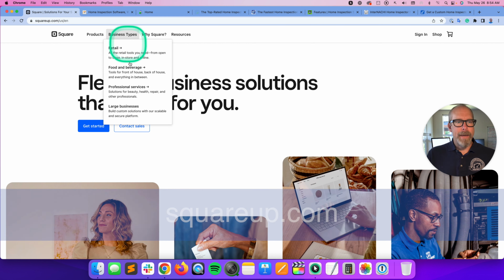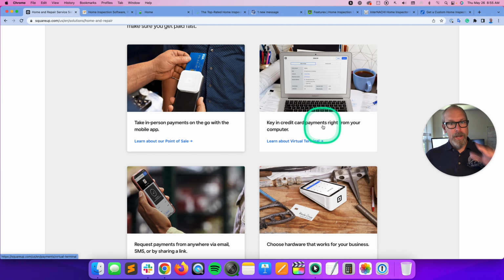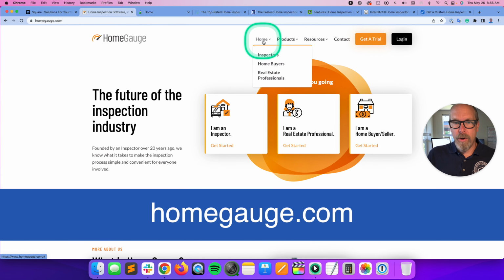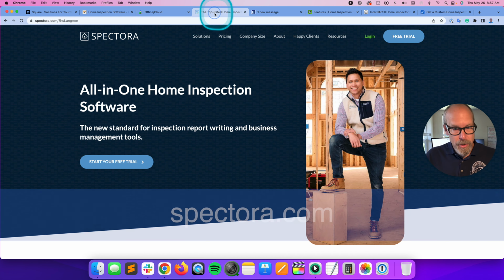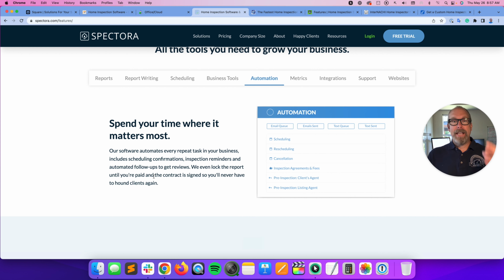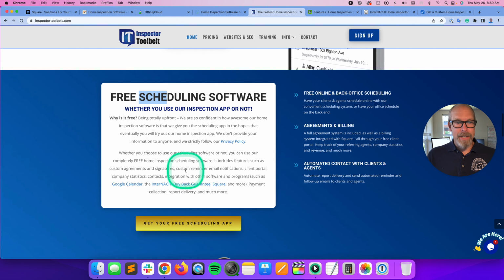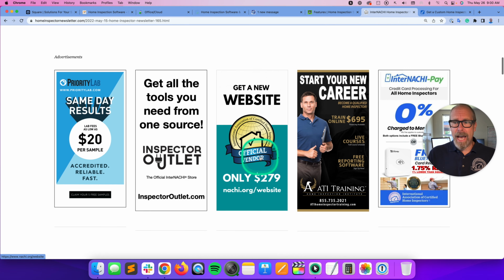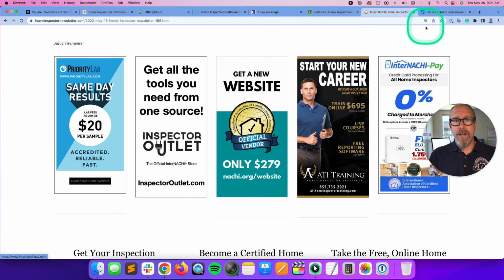Online Scheduling, Payments, and Inspector Websites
Let's compare report software providers and see how they offer online scheduling and taking secure payments for home inspectors and their websites.